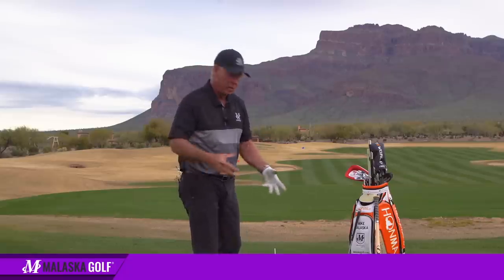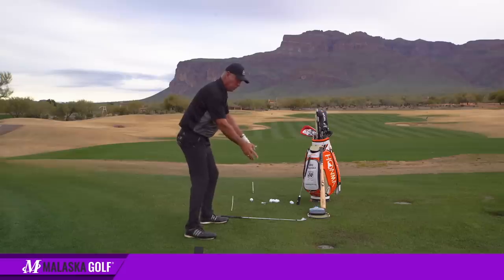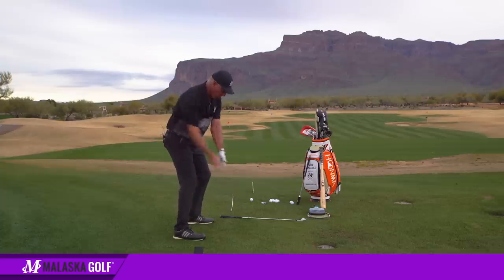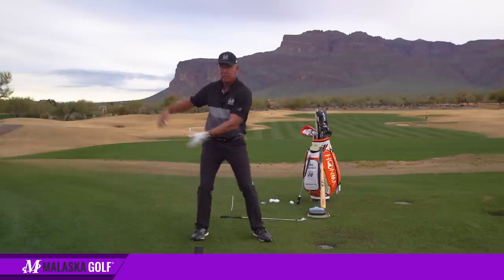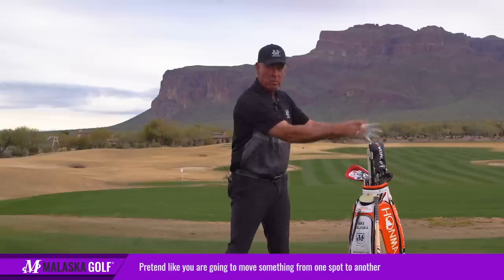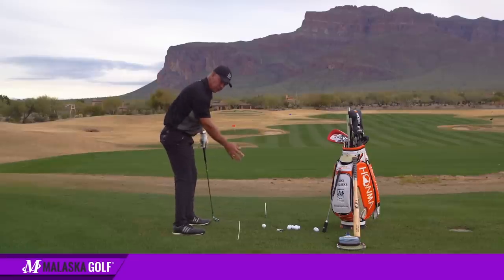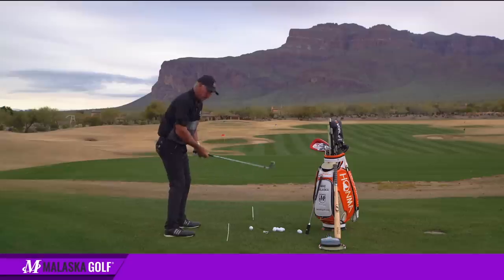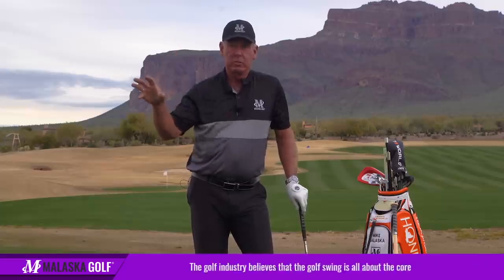Malaska Golf // Full Swing - Your Arms Control Your Body - Hands Control the Club Face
We can learn a lot from Jack and Tiger. These guys are pretty good. The idea that your hands control the club face and your arms control your body is not new. In fact, I think it's the most basic idea in the golf swing.

There is a lot of misinformation in the golf world. Practice letting your arms do what they need to do to hit the ball.

Don't just play golf. Understand it. Learn step by step online. Become a member at malaskagolf.com. Follow The M-System to develop the skills you need to become a complete player.